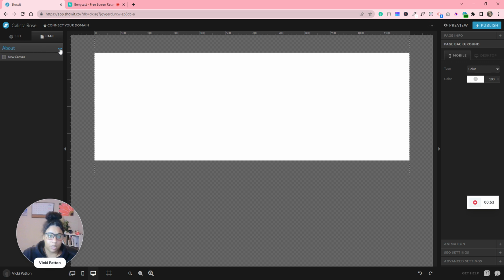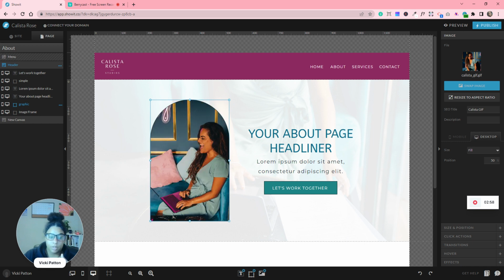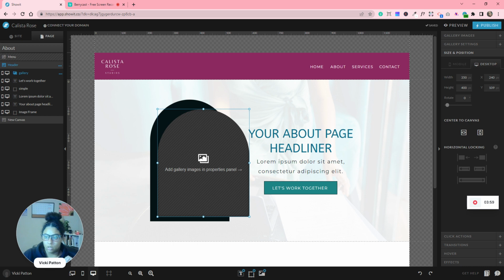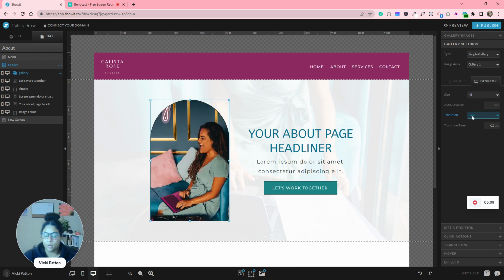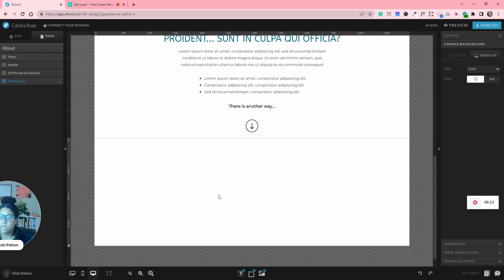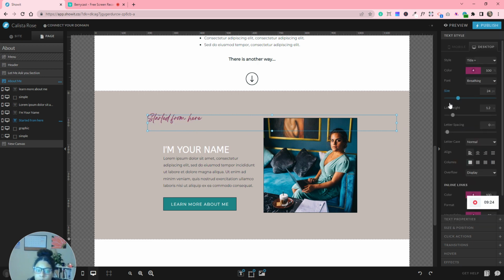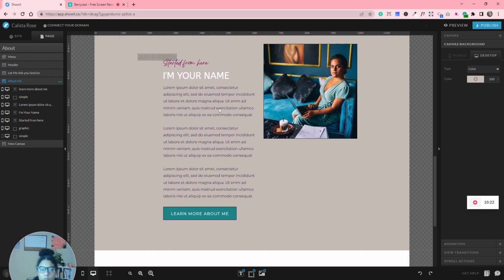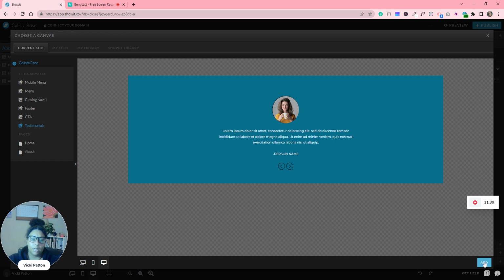Showit About Page Tutorial | Showit Website Tutorial | Build Your Website Step by Step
Showit Website Tutorial | Build Your Website Step by Step

In this Showit website tutorial series, I guide you through creating a basic website. I break down each step to make the process simple and straightforward. You can purchase the Calista Rose template in my Etsy shop or follow along with the tutorials to learn how to do it all yourself!

In this video series, you'll learn how to:

Design a beautiful, conversion-focused about homepage.
Craft an engaging about page to showcase your story.
Build a comprehensive services page and individual service pages.
Create a seamless, user-friendly contact page.